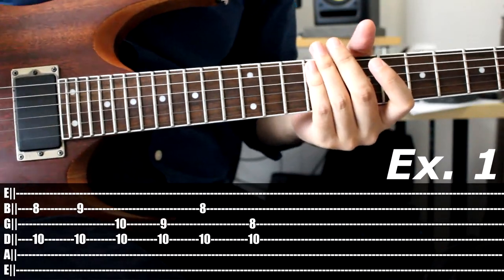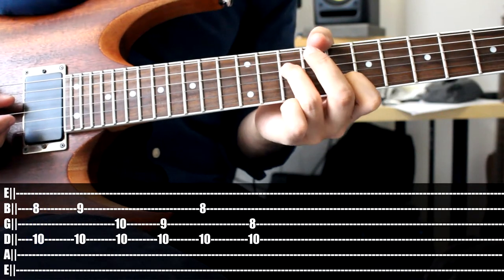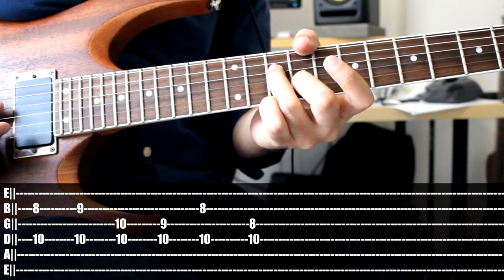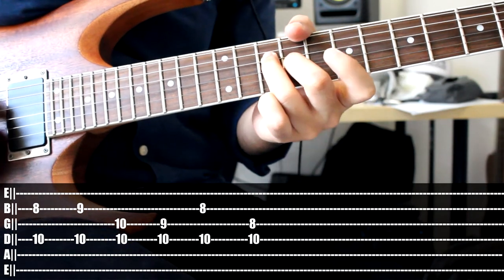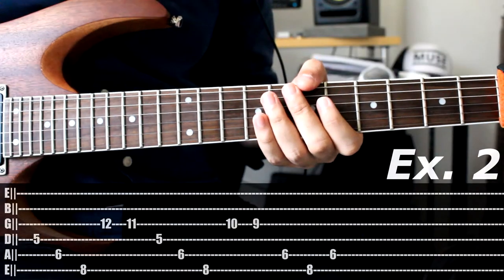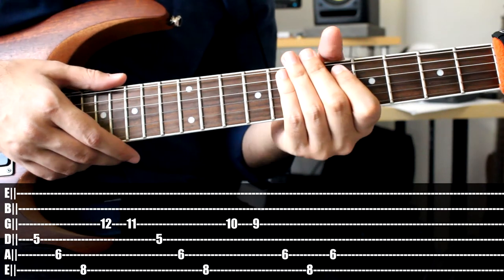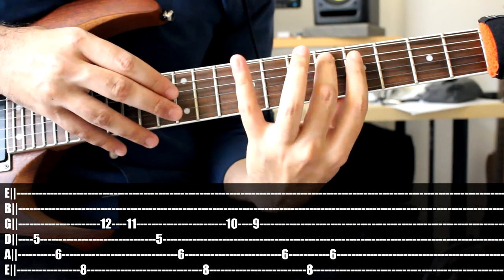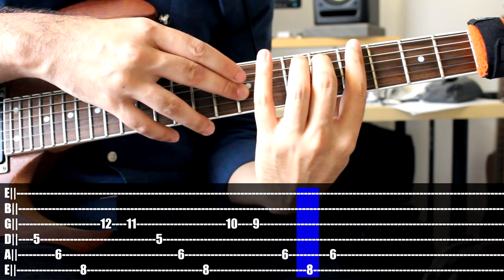MR ROBOT - Theme Guitar Lesson + TAB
MR. ROBOT - WHATSYOURASK. Today we are jamming to the super dope main theme to the USA series MR. robot. It's one of my favorite shows of all time and I hope yall can dig into these sci fi chord progressions with integrating tapping computer sounds!

Tuning: Standard - EADGBE
Timestamps:
Ex. 1: 01:02
Ex. 2: 03:07